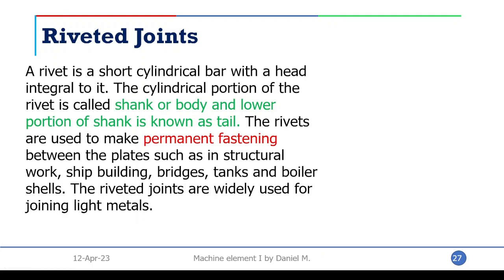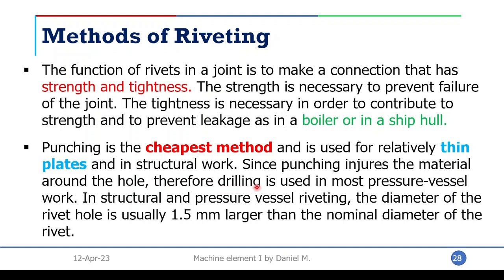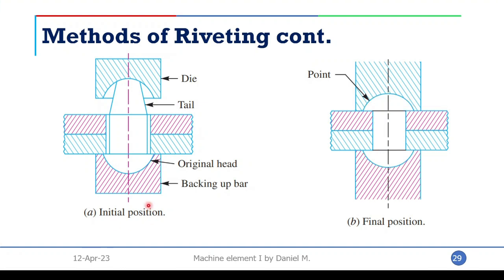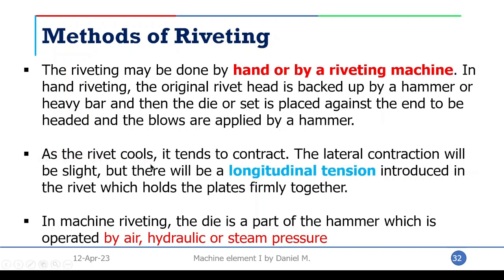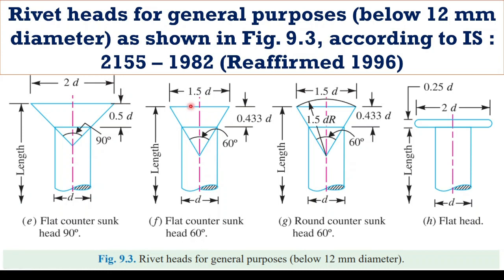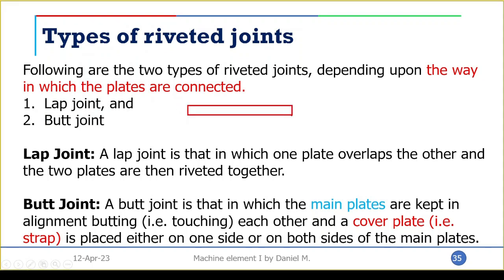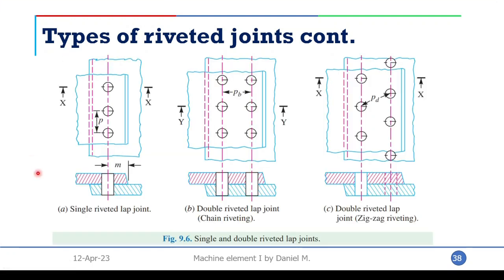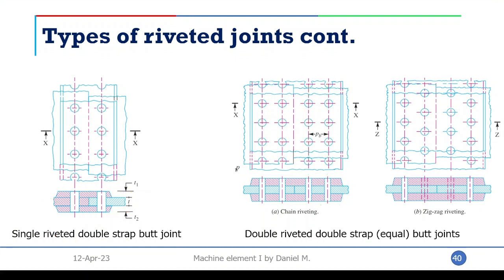Riveted Joints I Machine Elements Design